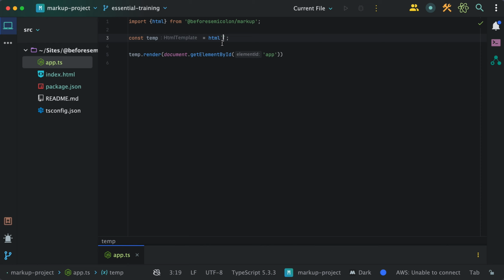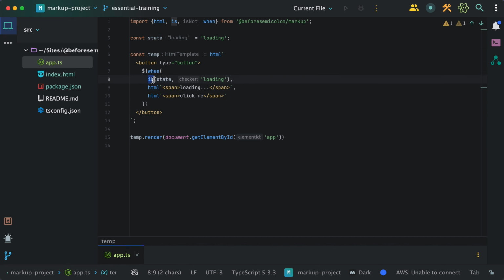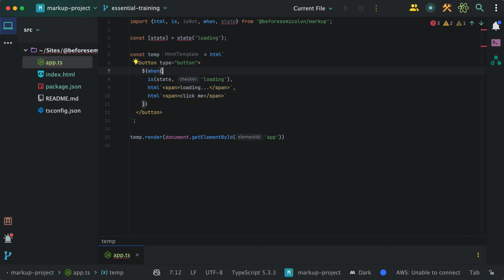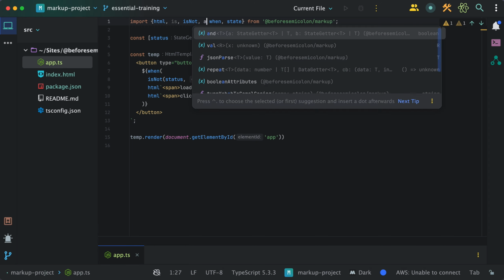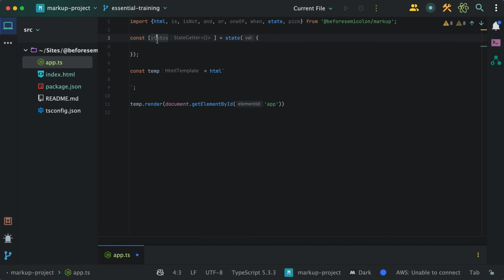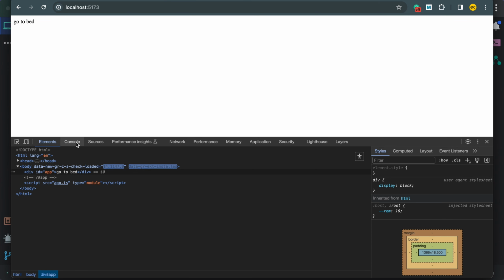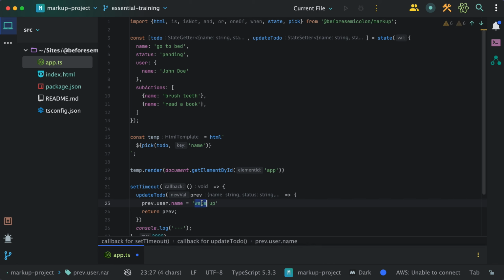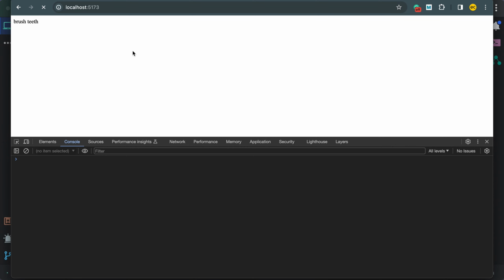The is, isNot, pick, and, or, and oneOf helper - Markup: HTML Templating System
Learn about additional helpers Markup offers and how combining helpers allows you to create robust conditions right in the template.

[Docs]